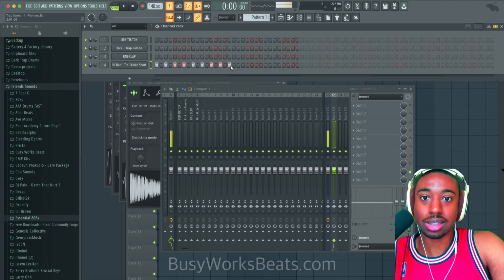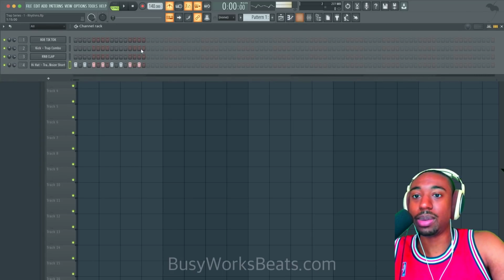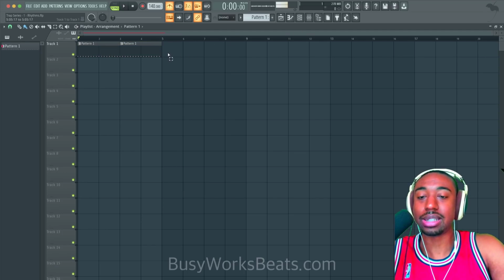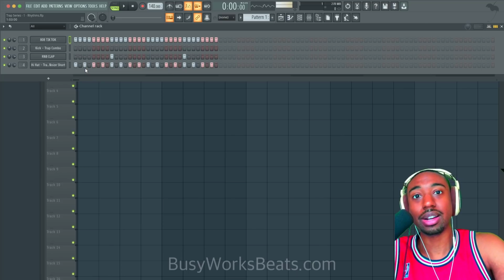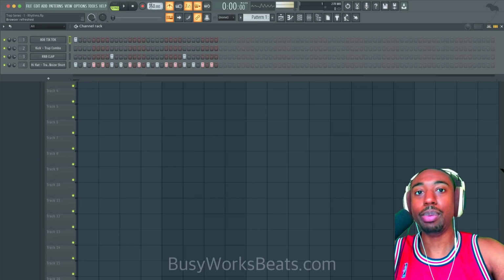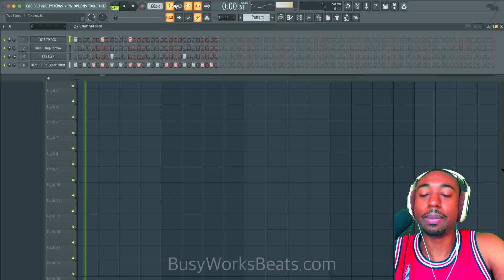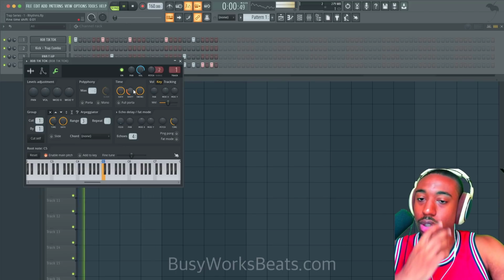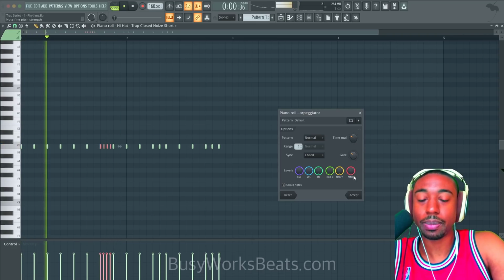How to Make Trap Beats • FL STUDIO Beginner • Rhythm